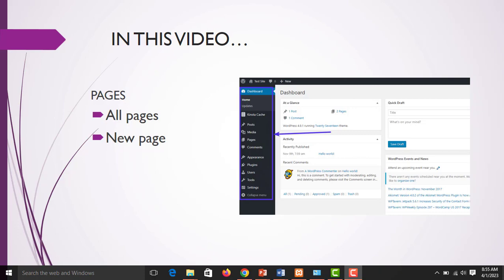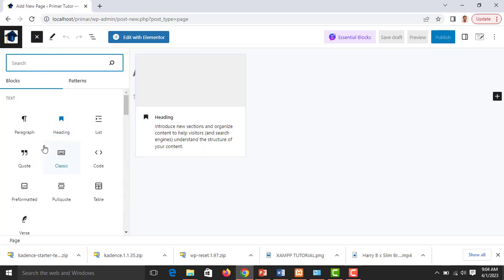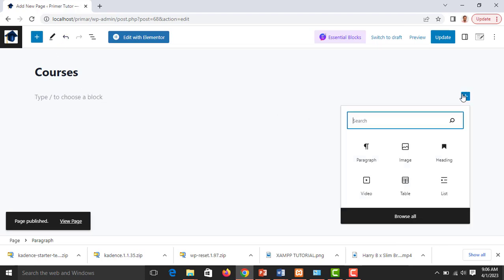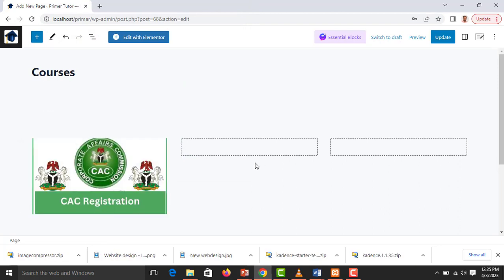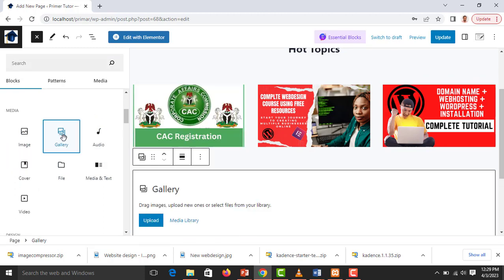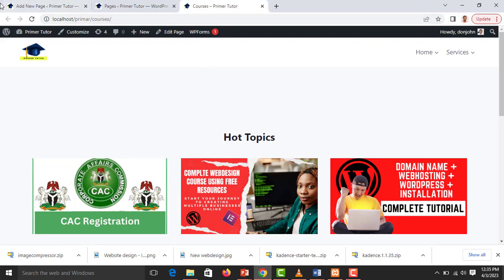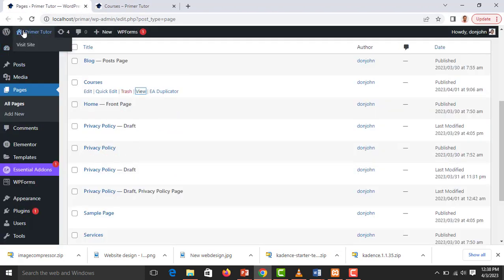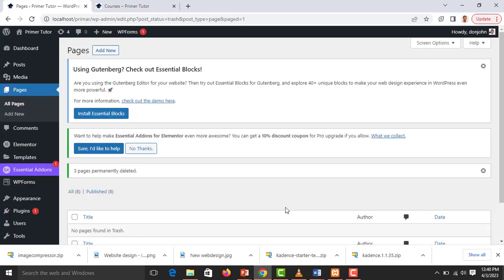No code Web Design for Beginners – Full Course 2024 | Creating A Page Video 16